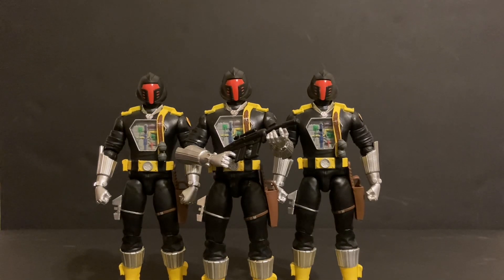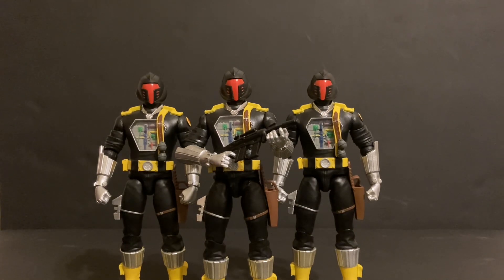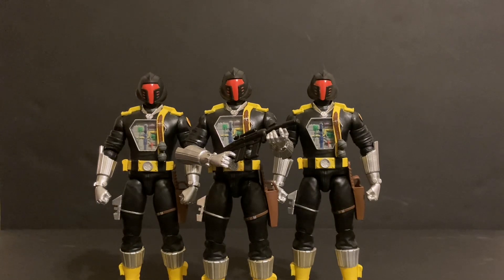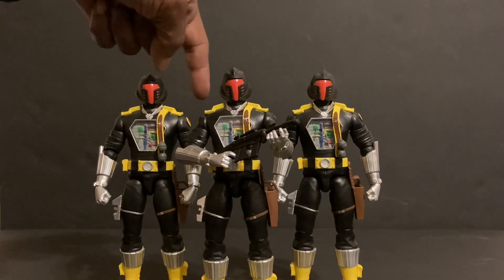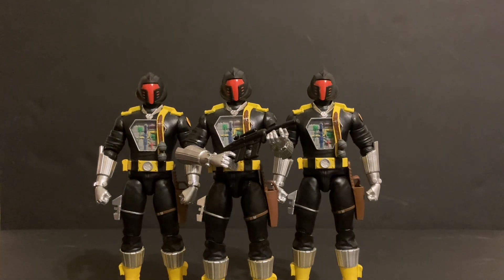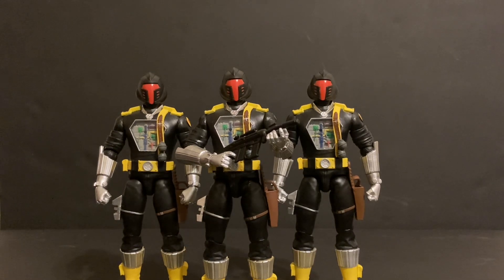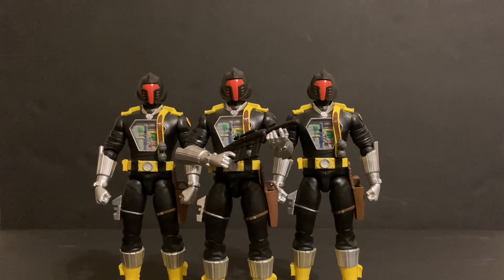Army building SUPER 7 ULTIMATE BAT’s .